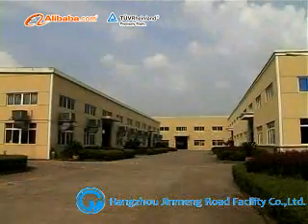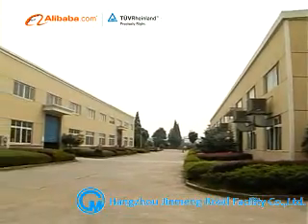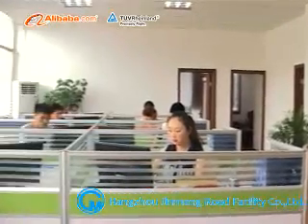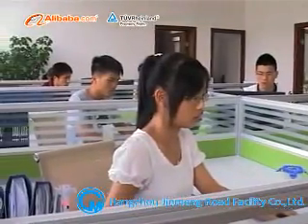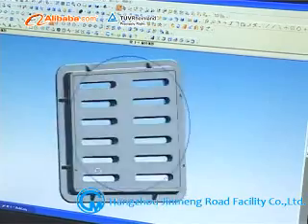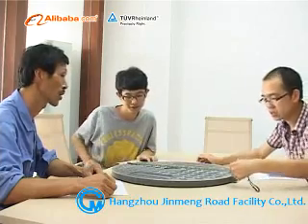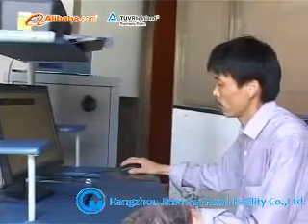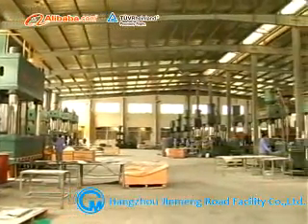Jinmeng Composite Manhole Cover - To be the best of Composite Infrastructure Product Solution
Founded for "Safer Road" and tradition of Quality & Innovation, Hangzhou Jinmeng Road Establishment Co., Ltd has been at the forefront of composite products more than 15 years.

Jinmeng owns a 70 thousand square meter plant, including 4 standard raw material workshops, 2 material lines and 2 production workshops and warehouse. There are 41 hydraulic machine ranges from 200 tons to 1,600 tons and more than 500 molds for different products, a 100 tons' load capacity testing facility.

We have a experienced engineering team consisting of Raw Material Analysis and Developing, Structure Designing, Mold Engineering, Quality Controlling and Testing. Jinmeng Technical Consultancy team is available to offer technical advice, support and integrated solution according to customer individual demand.

Jinmeng composite product lines including Composite Manhole Cover, Gully Grating, Water Meter Box, Environmental Dustbin and other infrastructure products. Featured with Anti-theft owing to the  natural "0" recycle value, High loading & strength structure, Light-weighted, Anti-corrosion and good lifespan, Flexible customized such as Logo, Inscription and Color.

Jinmeng strives for excellence and wins ISO9001, ISO14001, CE, SGS, BV, Eurofins certificate owing to the strict production standard and excellent product performance. Today, Jinmeng is a leader in designing and marketing composite infrastructure solutions. Our products are exported to most of the European and American Countries and win global reputation for high quality and superior after sales service.

Hope and believe Jinmeng can be you reliable partner to create a double-win cooperation.

Hangzhou Jinmeng Road Establishment Co., Ltd